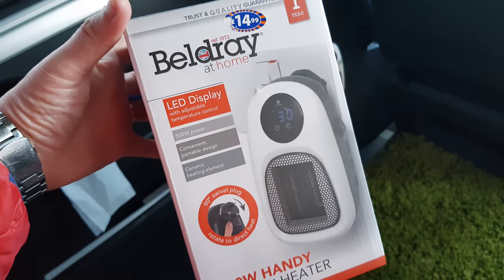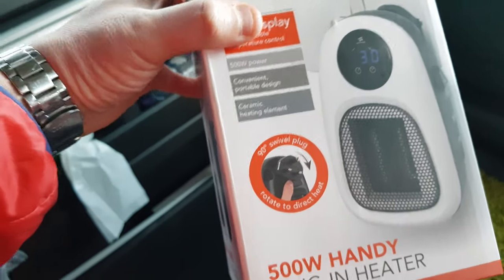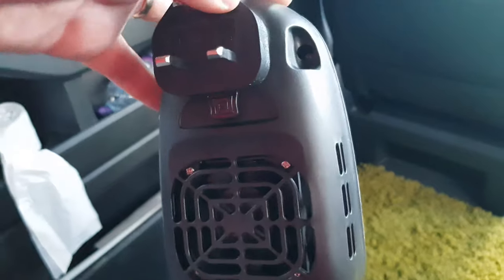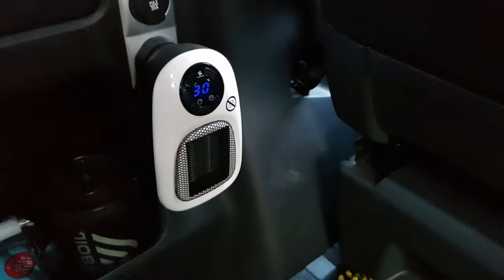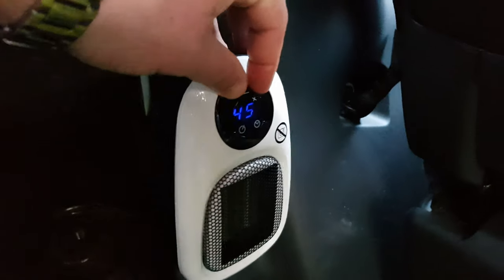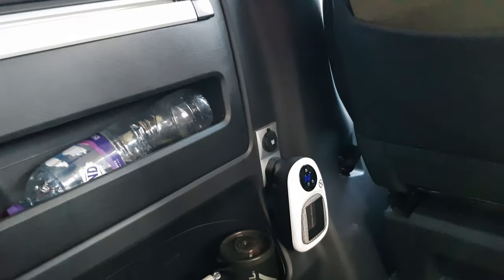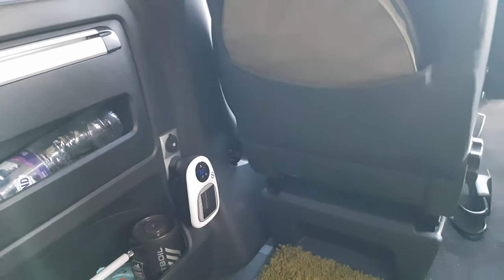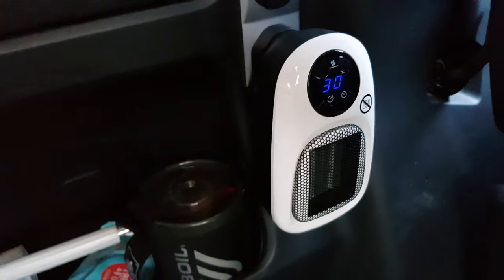Beldray 500w Handy Plug In Portable Heater for my Camper